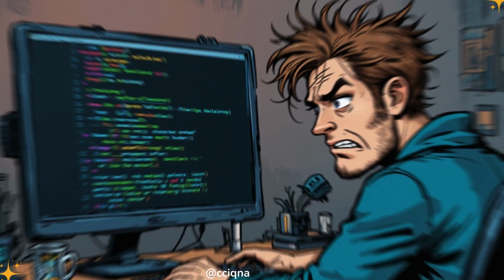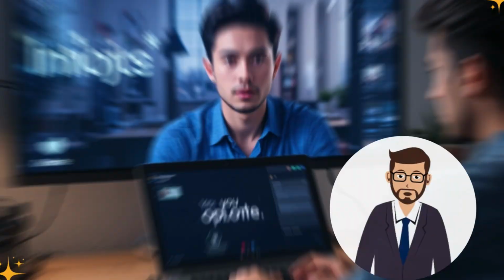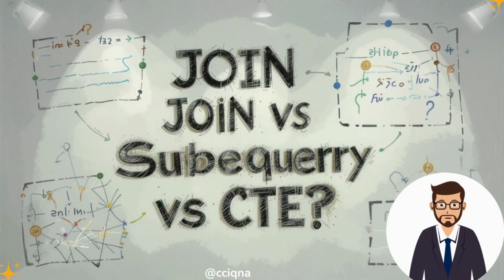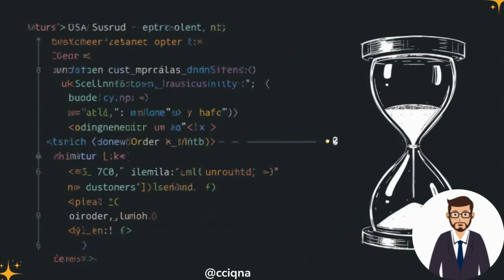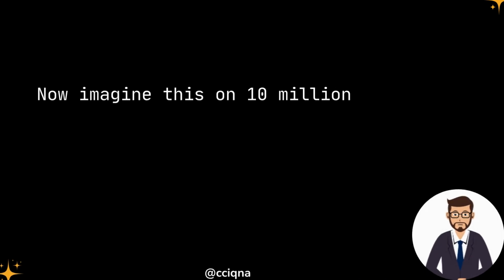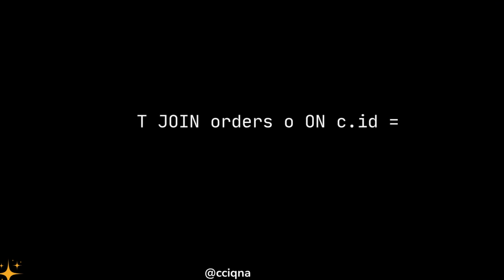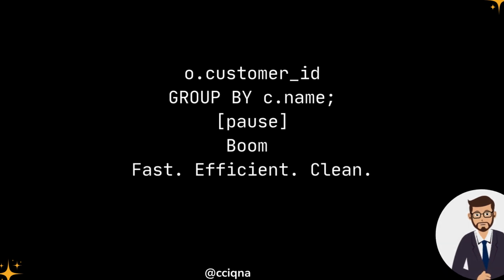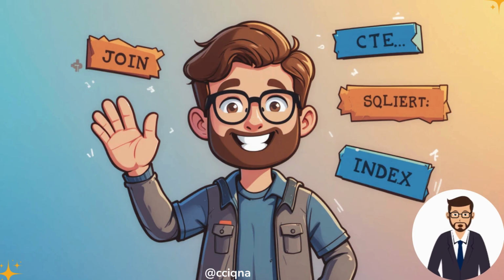Stop Using Subqueries! SQL JOIN vs CTE Explained with Example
Stop Using Subqueries! SQL JOIN vs CTE Explained with Real Example 💻🧠

Are your SQL queries slow or messy? 🤔 It's time to level up! In this video, we’ll clearly explain the difference between SQL JOIN and Common Table Expressions (CTEs) and show you a real example to help you decide when to use each.

🔥 What You'll Learn:
✅ Why subqueries can hurt performance
✅ JOIN vs CTE: What’s the real difference?
✅ Real-life SQL example to compare them
✅ Best practices to write clean and efficient SQL

📌 This is a must-watch for anyone preparing for SQL interviews or working with relational databases like PostgreSQL, MySQL, or SQL Server.